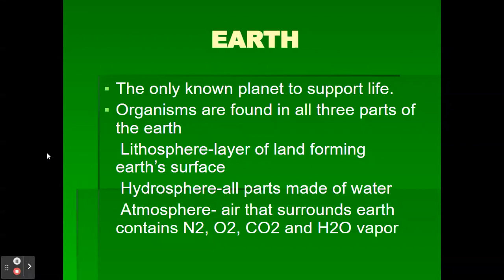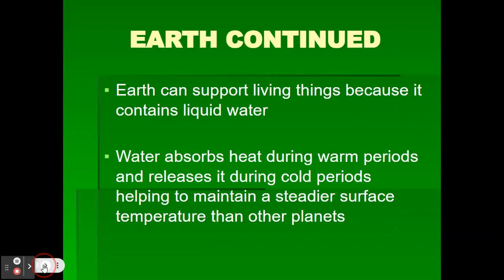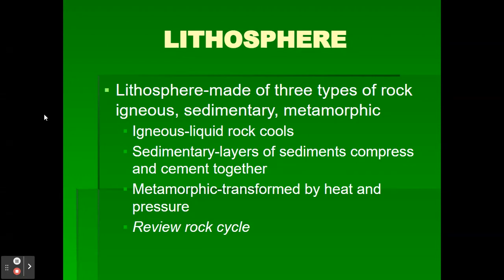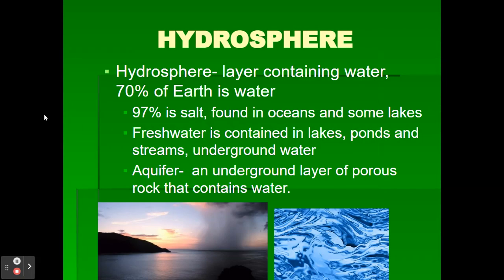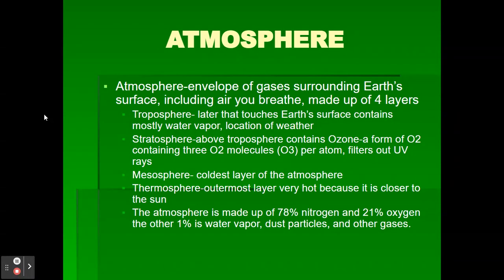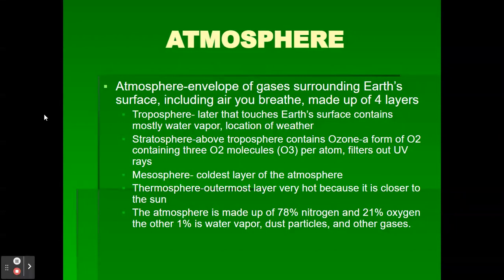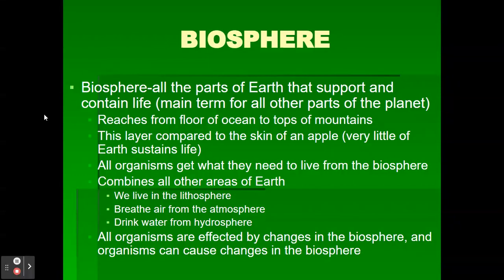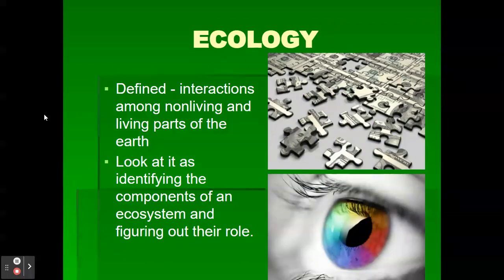EVS Chpt 1